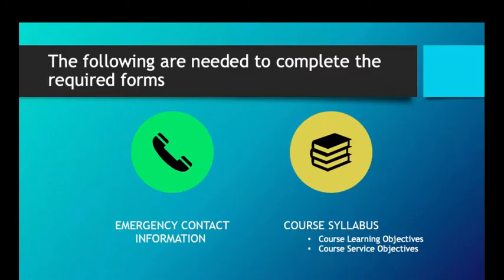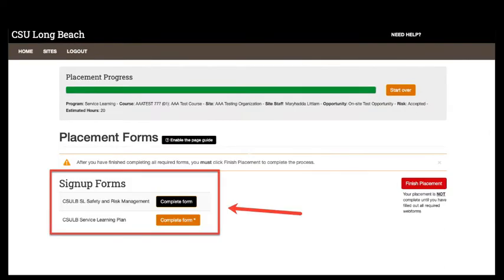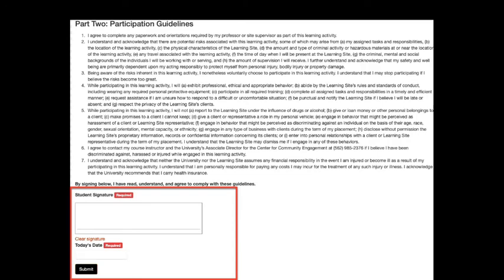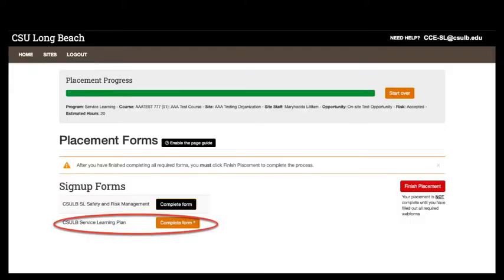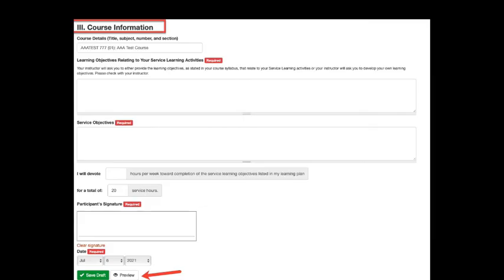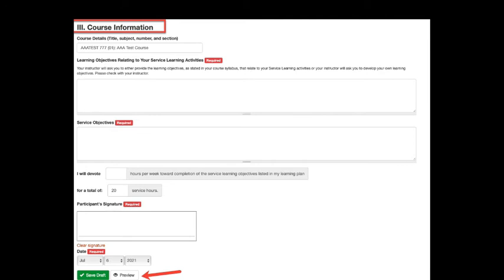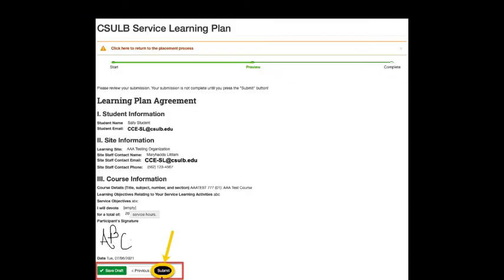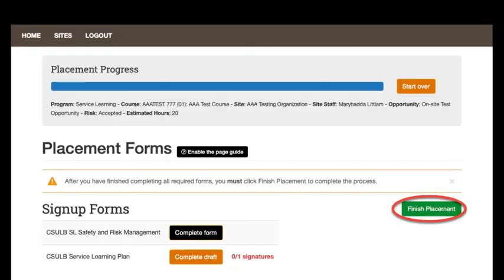S4 Students: Required Forms